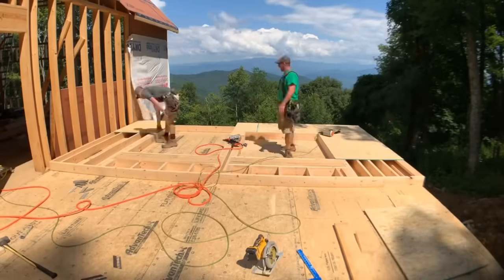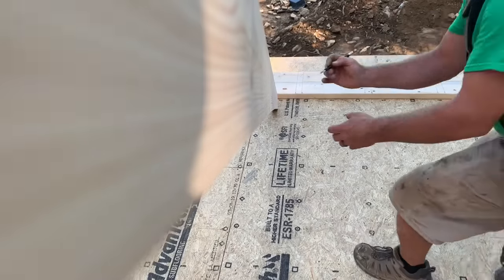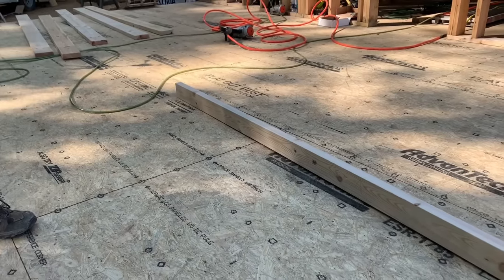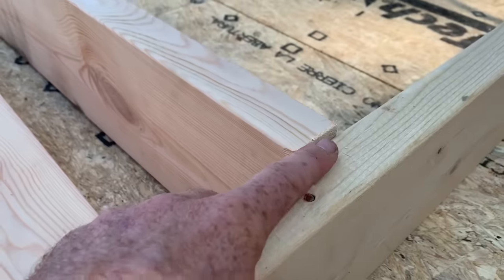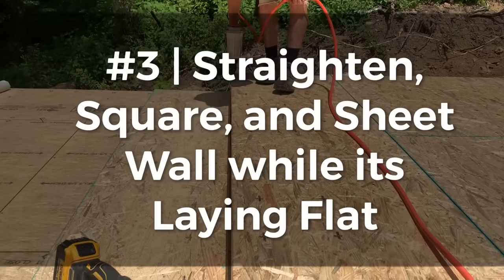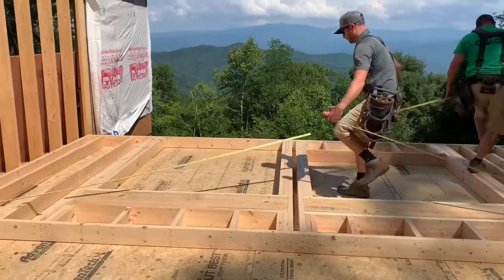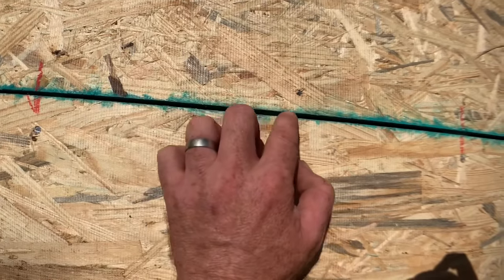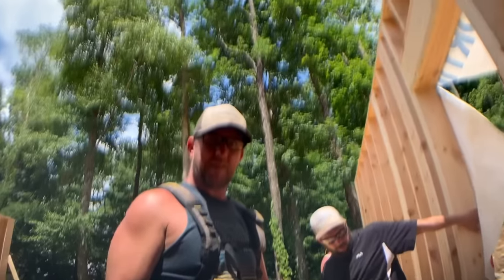Build GOOD Walls! How to do it.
How to build a good wall and the 3 most common mistakes people make building walls... Framing lesson from a pro to get it done quickly and Right! In this Video you will learn about grading studs, how to align framing properly, and how to straighten and square a wall.